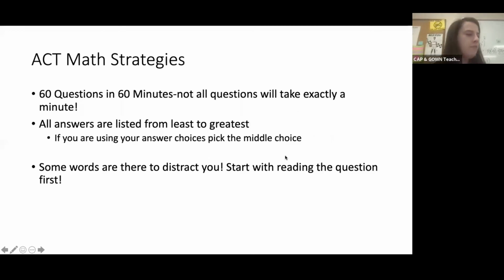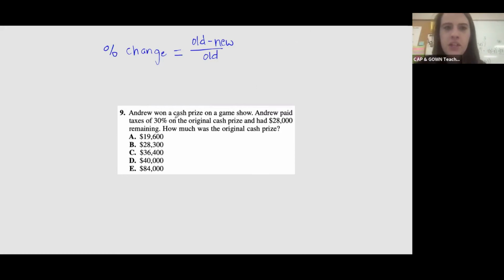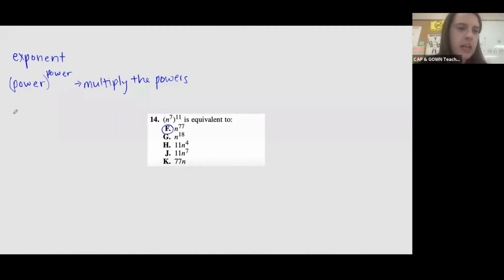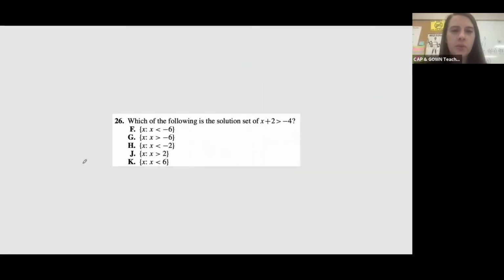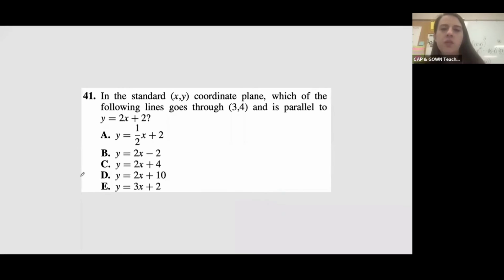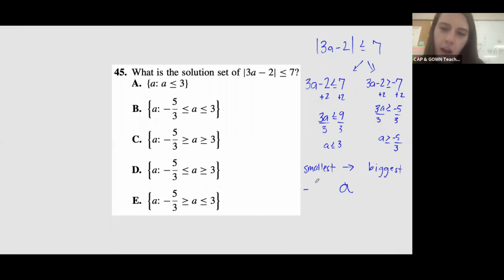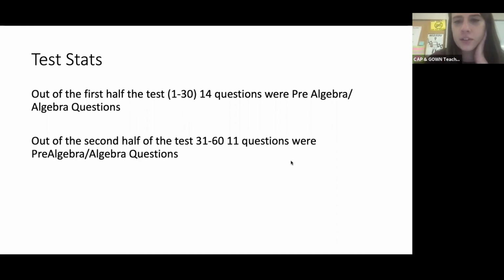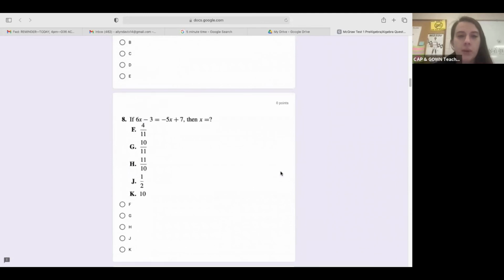Spring 2021 O36 Math Session 1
Operation 36 ACT Math lesson with Ms. Russell.